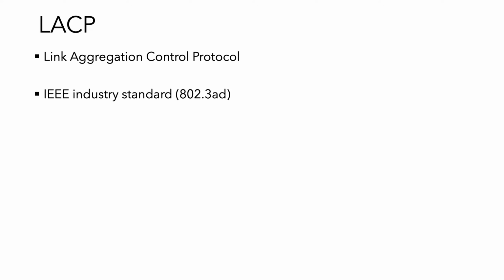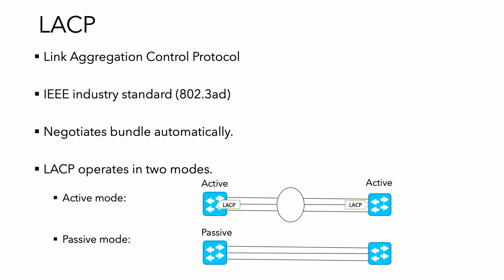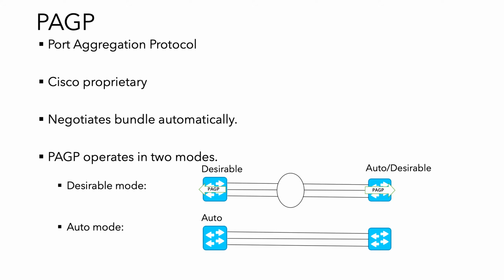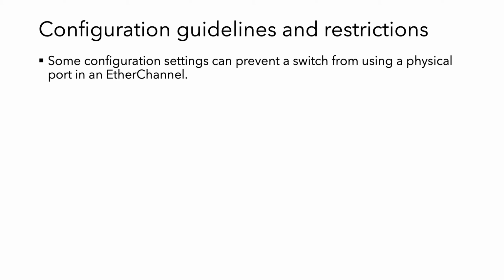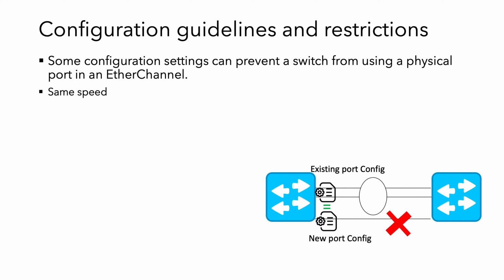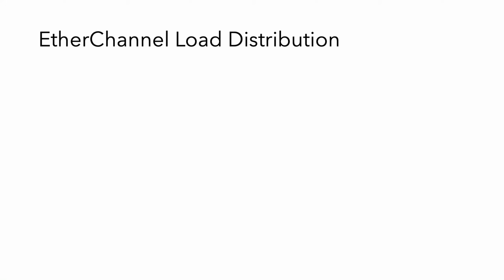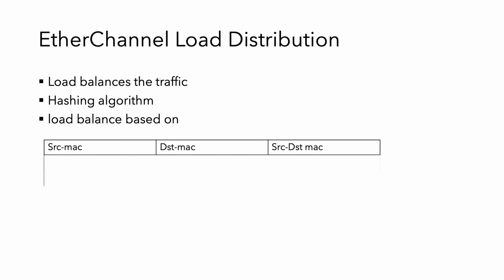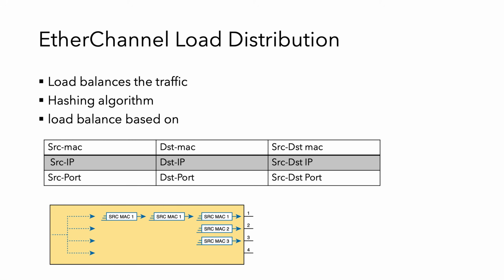LACP and PAGP | EtherChannel load distribution Explained CCNA 200-301